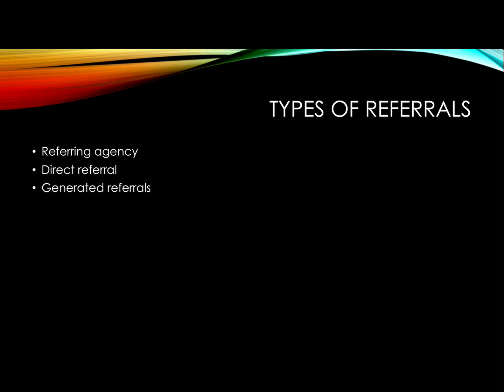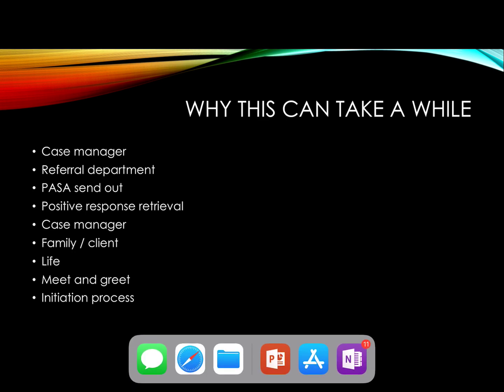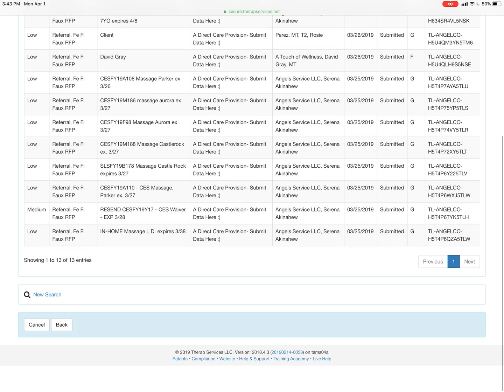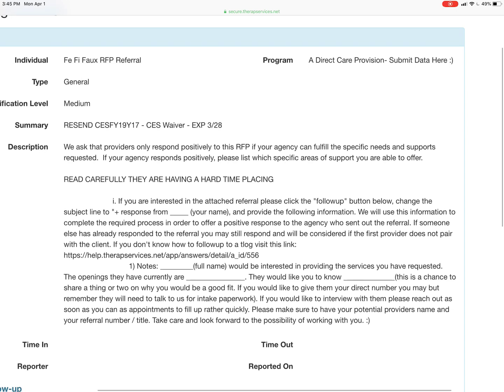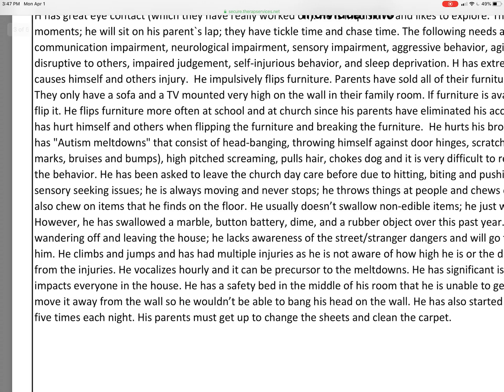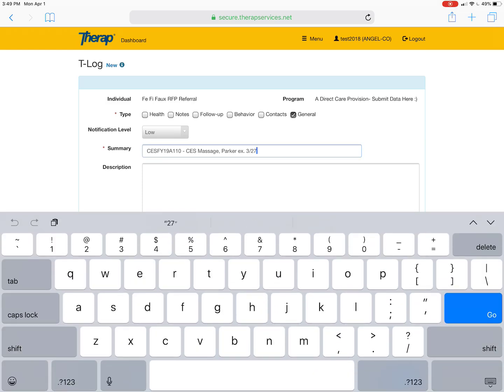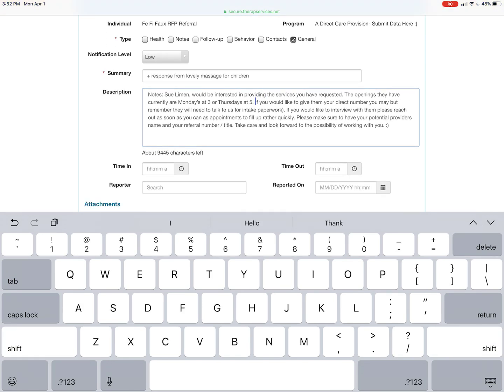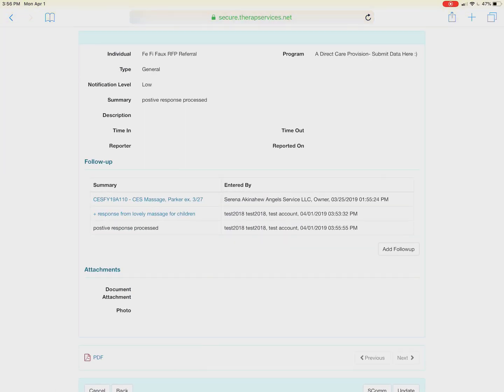How to respond to RFP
Welcome to the Reverie! This is a step by step process for our clients and providers.